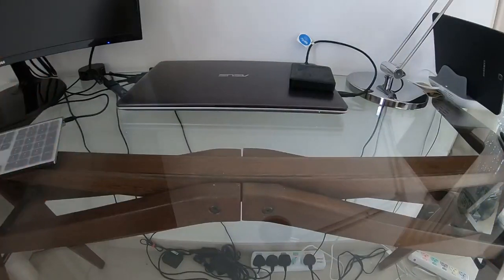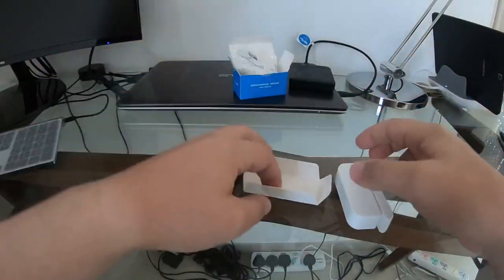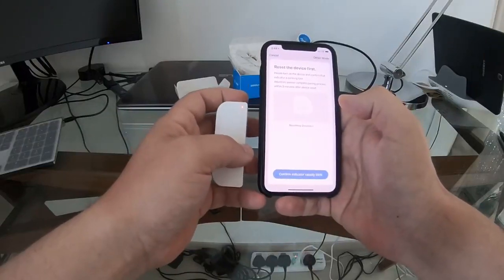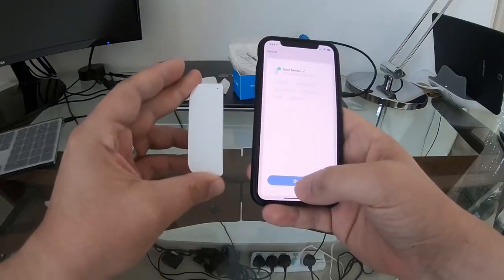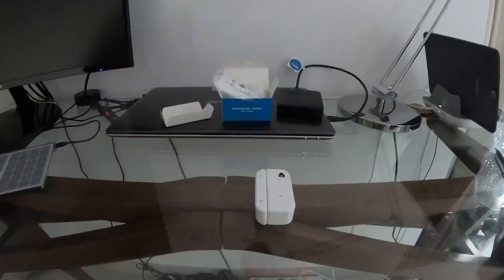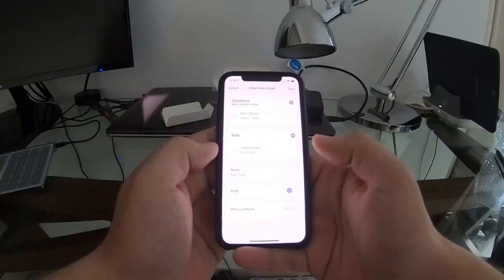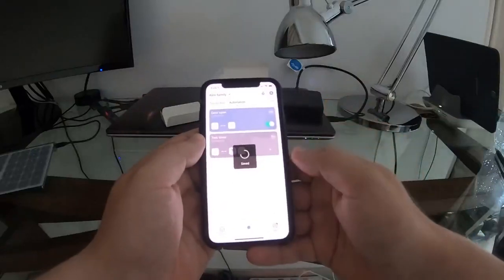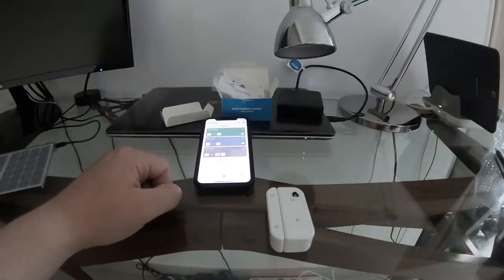AI Cluster WiFi Door and Windows Sensor unpacking set up and automation test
In this video we will show how to set up and configure AI Cluster WiFi Door and Windows Sensor with smart life app. We will also take you through the steps of creating automation procedure in smart life app based on the sensor status to run any action